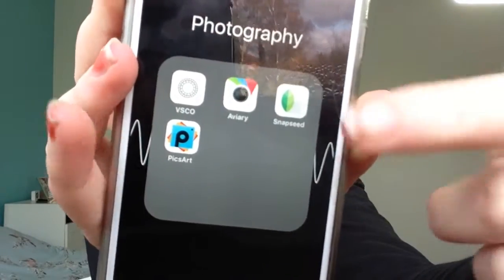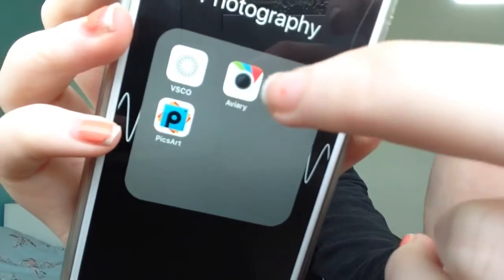Updated what's on my iPhone 6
Comment what's apps you have or what app I should get.

Videos coming up:
Vlogs
Covers
How I edit my Instagram pics
How I edit my thumbnails

Kick: shannon_burgessxox